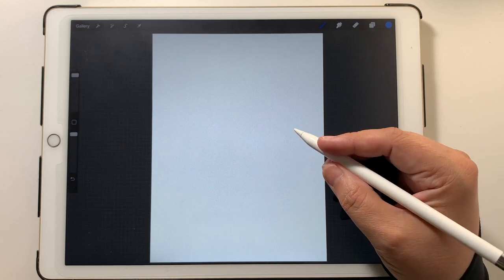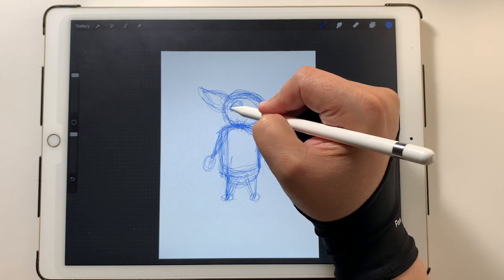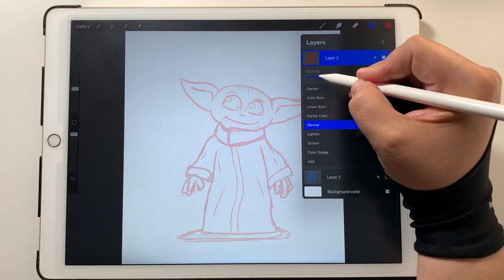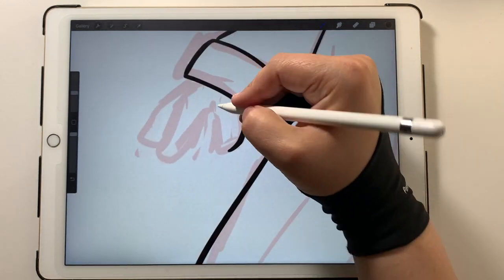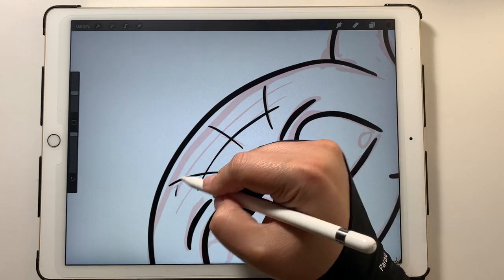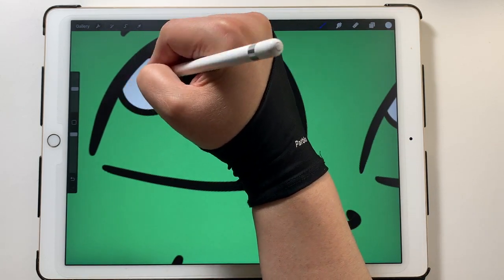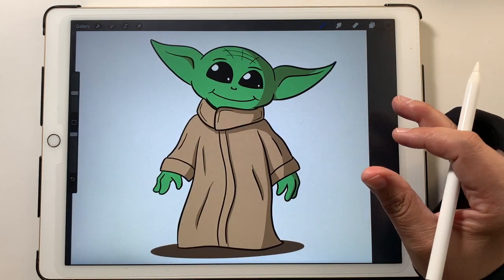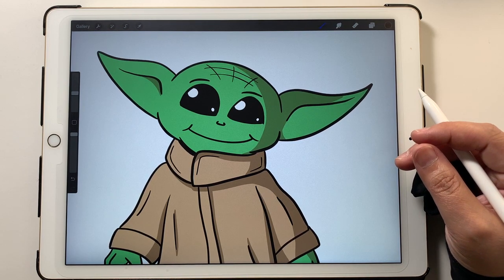How to draw Baby Yoda (Grogu) from Star Wars' The Mandalorian in Procreate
Recently saw Star War: Visions and really liked it. I don't have enough reference to draw something from that show yet, so let's draw Baby Yoda!